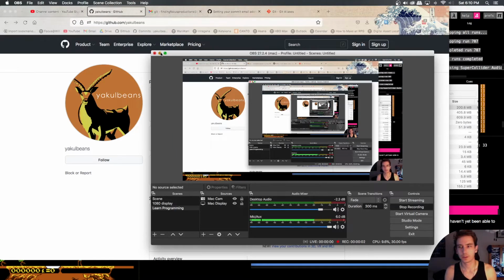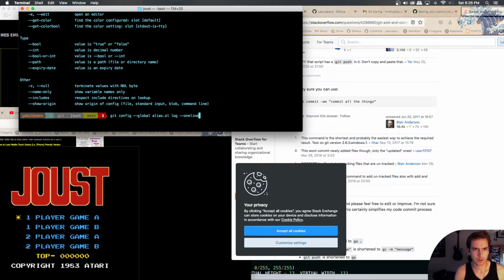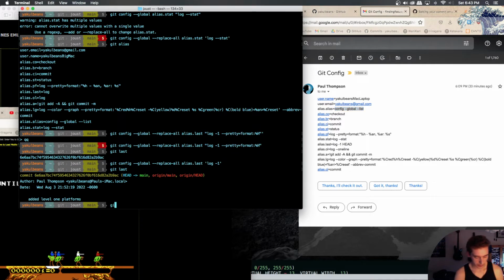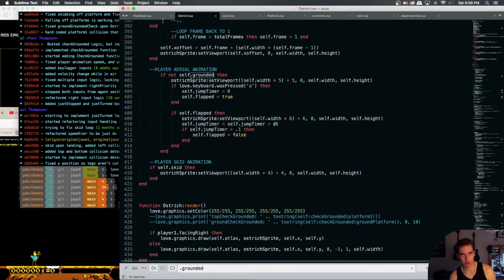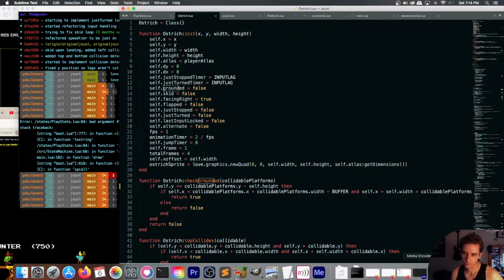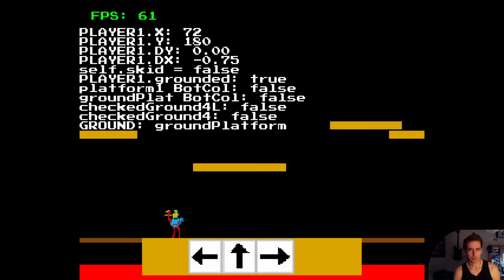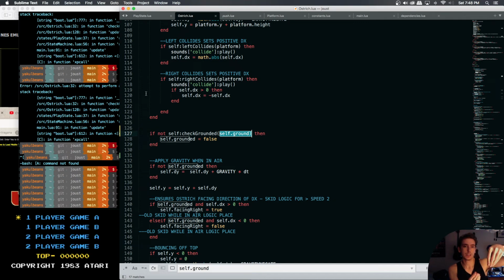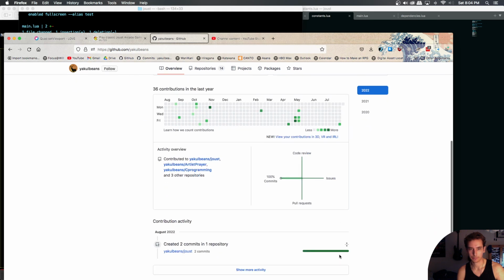Learning Programming #34: August 6th, 2022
git commit -m "fixed looping off screen hop, made buffer 5 instead of 7"